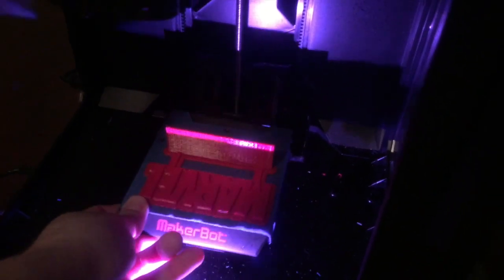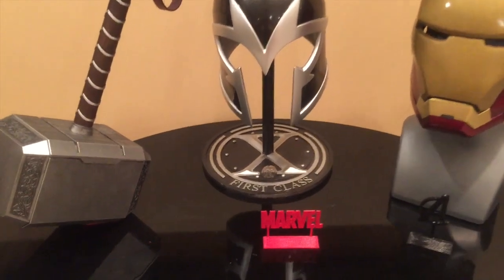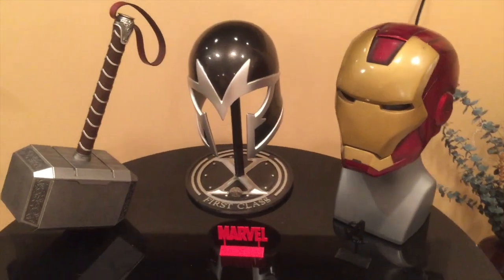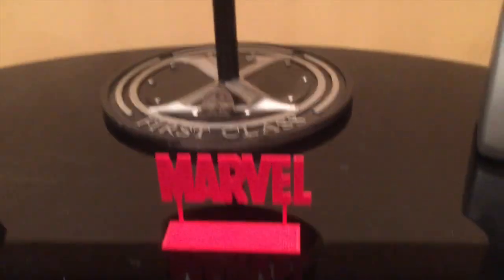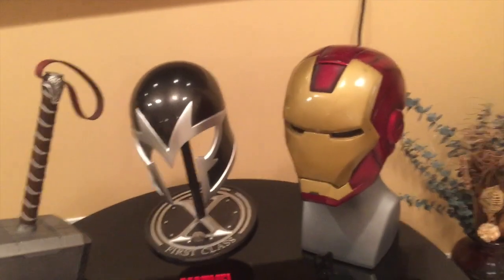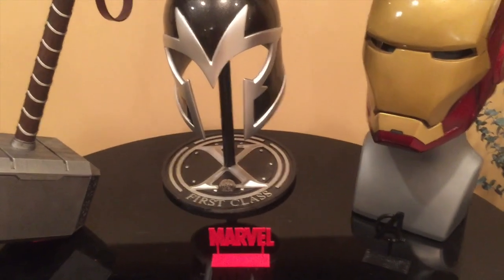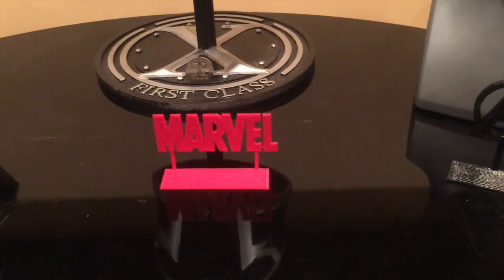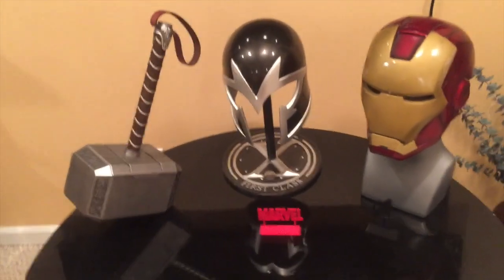3D Printed Marvel Stand - Makerbot Replicator Mini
Printed out a Marvel Stand in Red PLA for my Marvel Prop Replica display that I'm working on.